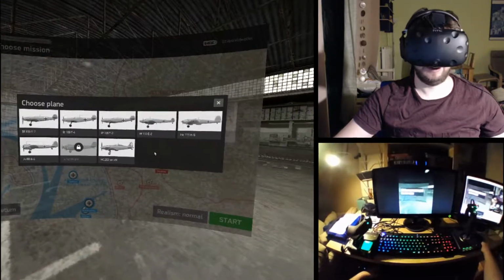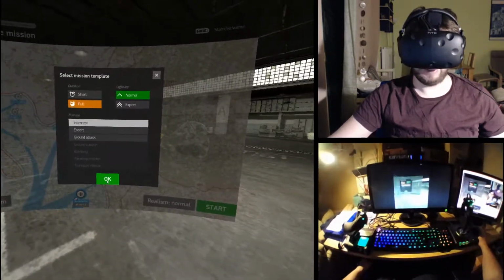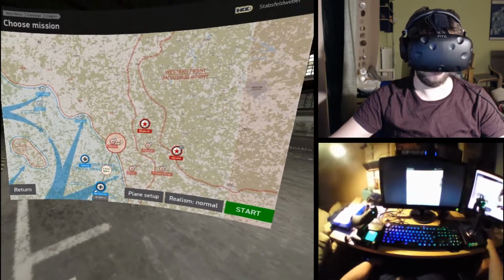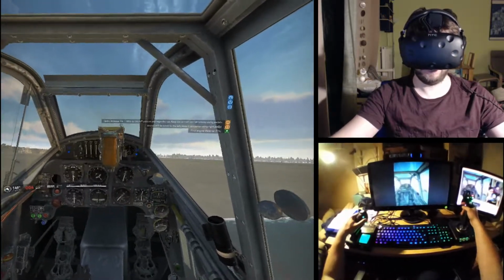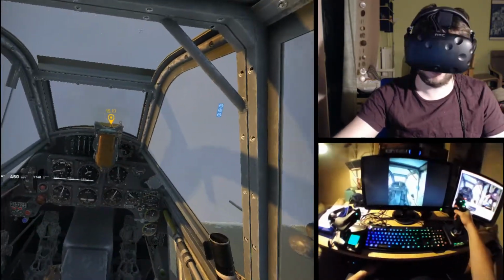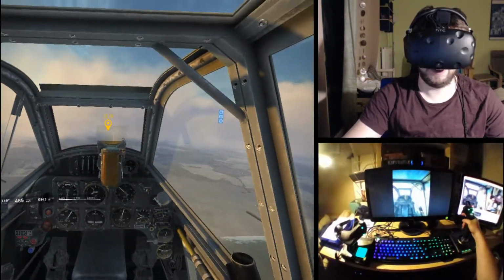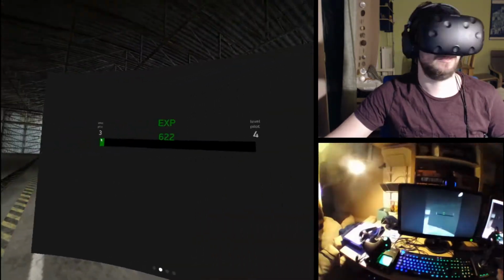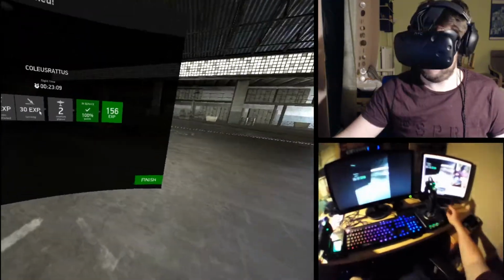Il-2 Sturmovik BoS VR - Messerschmitt to Victory!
Another look at IL-2 Sturmovik: Battle fo Stalingrad in VR, this time flying a full procedural campaign mission in the Battle of Moscow, using a Messerschmitt  BF109 F-4.
I improved considerably, which means I just know more of my shortcomings as a pilot.